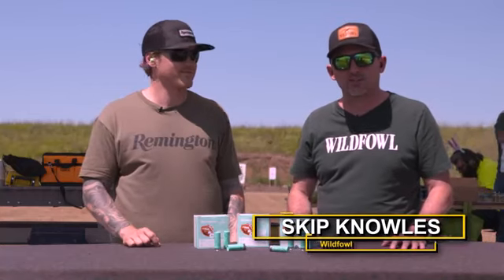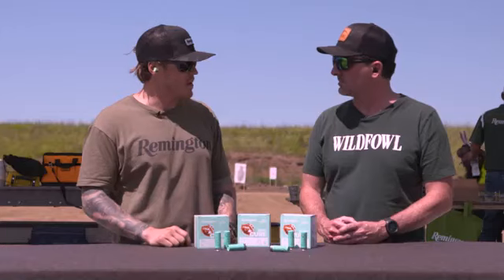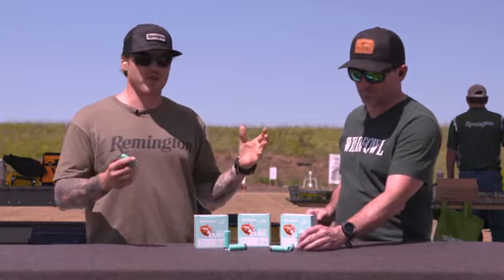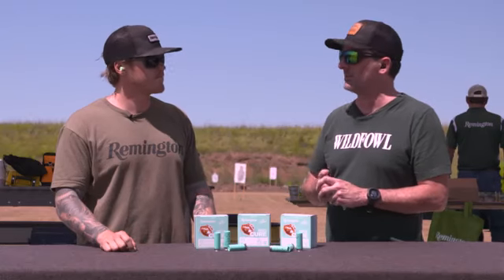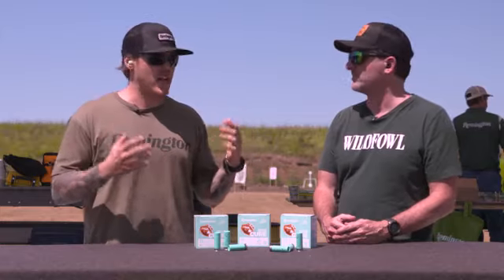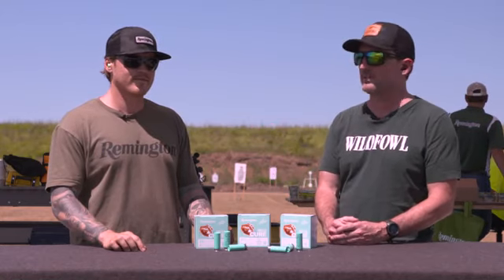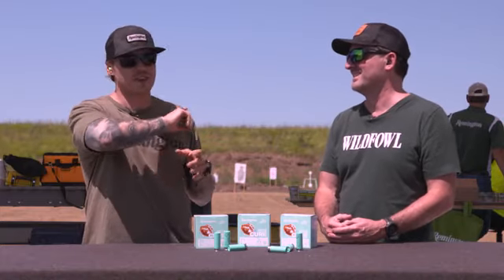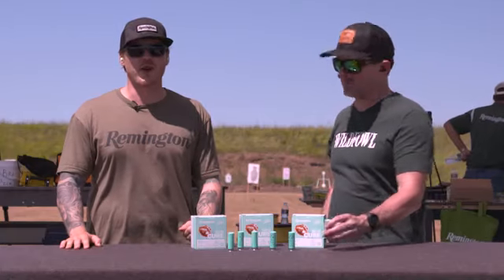Remington Gun Club Cure Shotshells Hands-On Review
Skip Knowles is with Joel Hodgdon of Remington to learn about Gun Club Cure. This ammo is destined to help real families nationwide. A portion of the proceeds from the sale of this ammunition benefits children’s hospitals and disease research, meaning your day at the trap, skeet or sporting course shooting gives back to those in need.